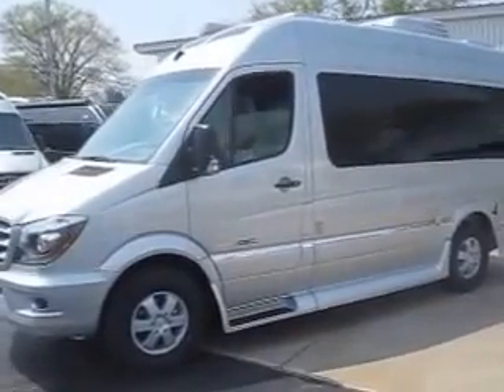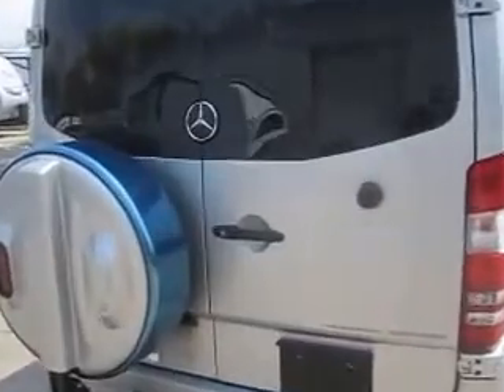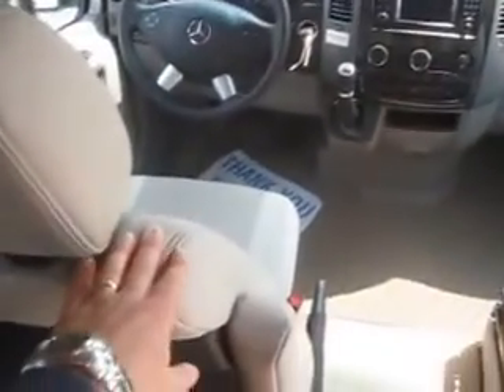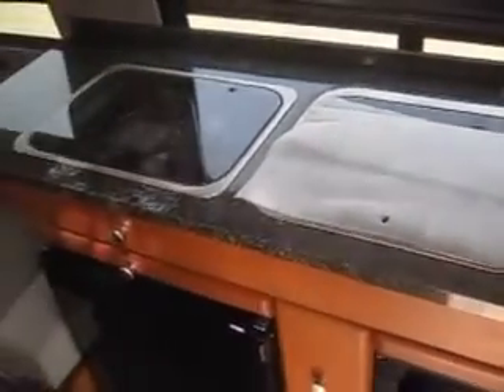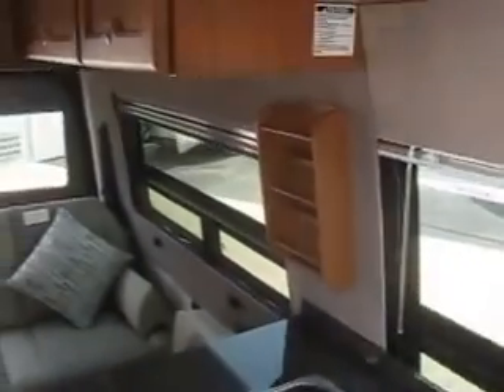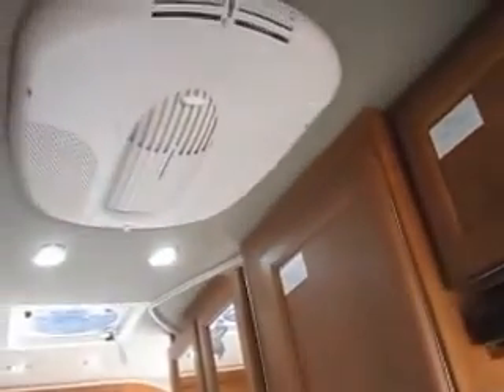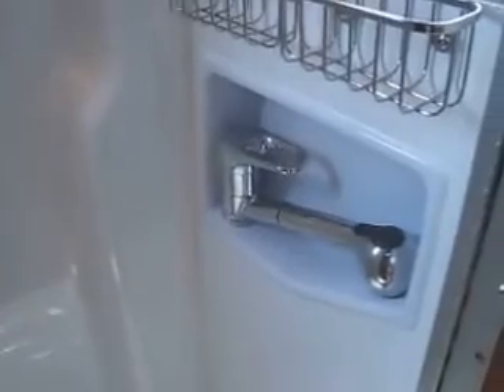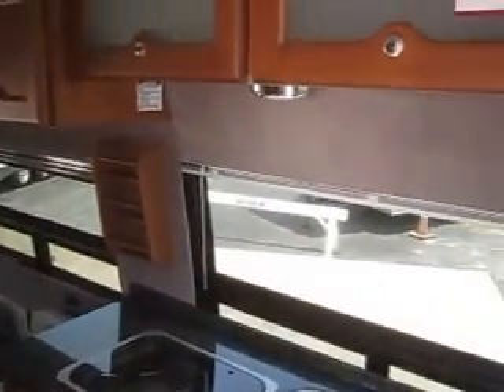2016 Roadtrek SS Agile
This is a beautiful new Roadtrek SS agile that is not only stylish, but efficient.  It features a 3.0L Clean diesel optional engine, with engine mounted generator.  Other features include power awning, halo leather interior fabrics, screen package for rear cargo doors, power entry step, granite counter tops, solar panel package, 3000 watt inverter, 4 AGM batteries, aluminum wheels, continental spare tire carrier, tow package, and Mercedes M6 upgraded chassis.